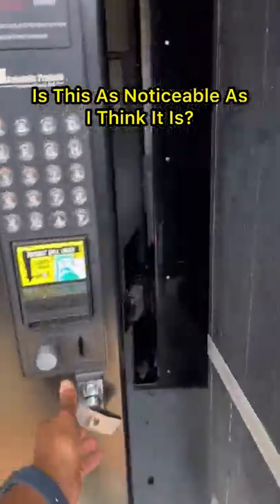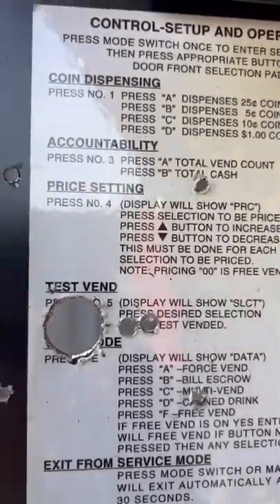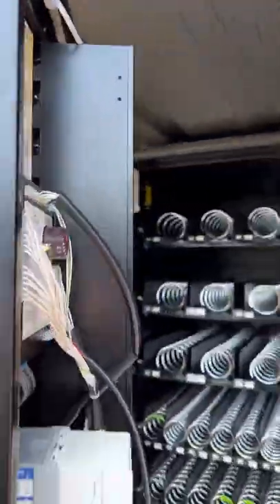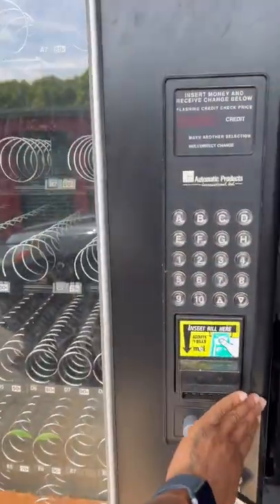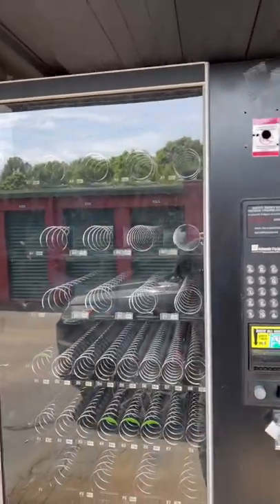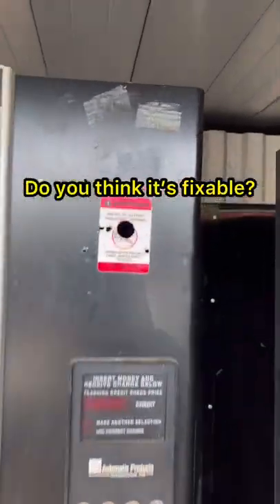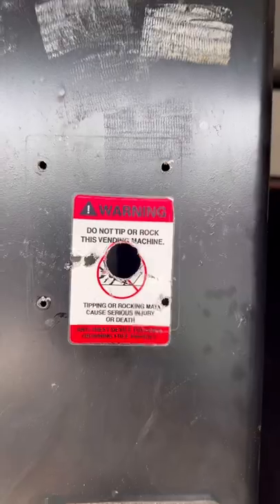Is this noticeable? | Vending Machine Repair